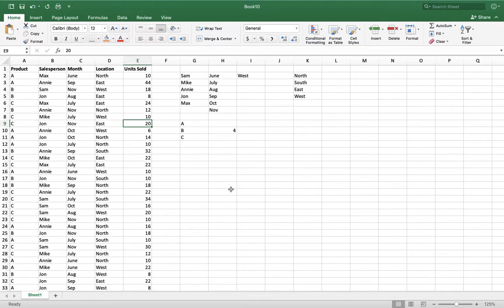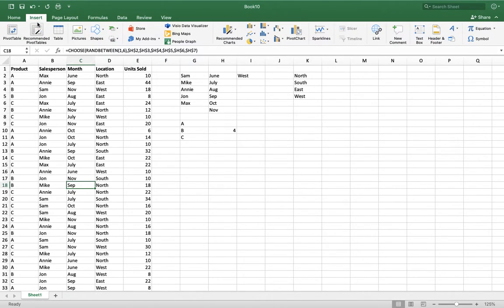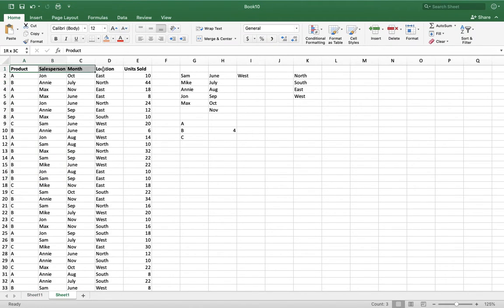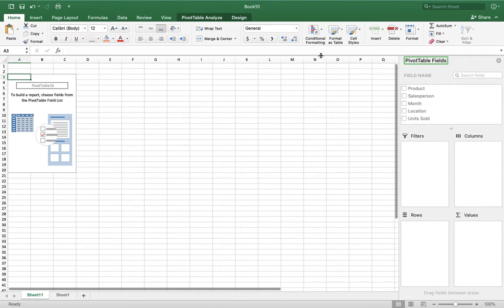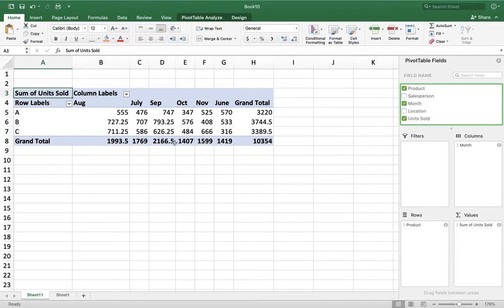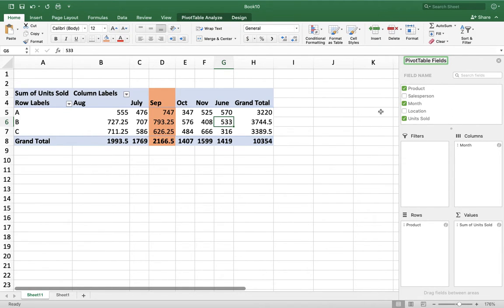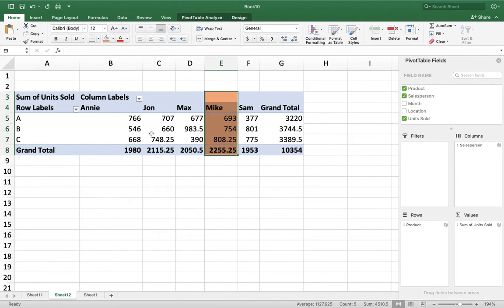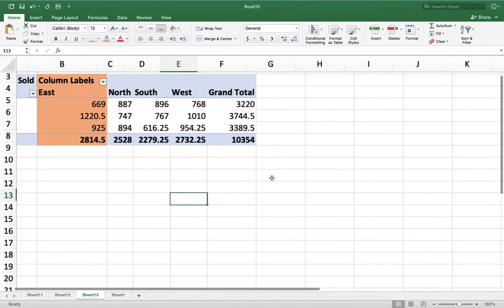HOW TO CREATE PIVOT TABLES IN EXCEL//MAKE DATA USEFUL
How to create simple pivot tables in Excel.